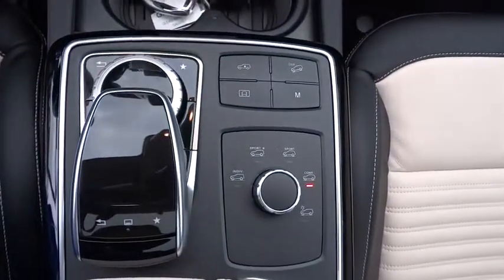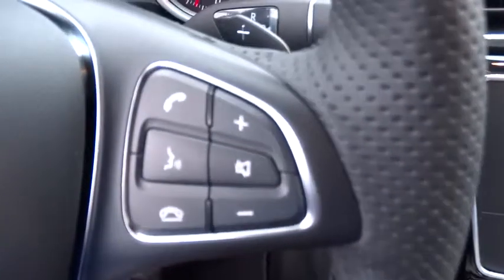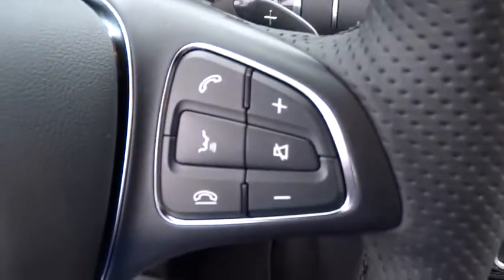2016 Mercedes-Benz GLE-Class Rockville Centre, Nassau, Long Island, New York, Queens, NY GA022037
2016 Mercedes-Benz GLE-Class
Servicing Rockville Centre, NY near Nassau, Long Island, New York, and Queens, New York
2016 Mercedes-Benz GLE-Class GLE450 AMG - Stock#: GA022037 - VIN#: 4JGED6EB0GA022037

Mercedes Benz of Rockville Centre
650 Sunrise Highway

ALL WHEEL DRIVE, NAVIGATION, BLUETOOTH, MOONROOF, MP3 Player, KEYLESS ENTRY, SAT RADIO, TURBOCHARGED, HARD DRIVE MEDIA STORAGE, AMG, POWER LIFTGATE, ALLOY WHEELS! From its aggressive stance to its muscular shape, the GLE Coupe is a new breed of thoroughbred performance. The GLE450 AMG's bodywork reflects its racing roots. The GLE's standard 21-inch wheels are by far the largest in its class but you can also opt for 22s.The GLE invites five adults to enjoy generous room and gracious comfort. Fold the split seatbacks down for up to 60.7 cu ft of carpeted luggage space, the most of any coupe in the world. Atop the central dash, an 8-inch freestanding screen vividly presents audio, optional navigation and other features. Turn your GLE into a moving WiFi hotspot that connects to the internet and powers mbrace features and also allows up to 4 connected devices. Optional sound systems include a harman/kardon LOGIC7 sound system and a Bang & Olufsen BeoSound system. Available LCD monitors built into the front head restraints offer entertainment to the second row. Multiple input sources let passengers enjoy DVDs and video games together or independently, with two sets of wireless headsets and wireless remotes. The GLE450 AMG Coupe is powered by a 3.0L biturbo V6 offering 362hp. The AMG GLE63 S Coupe is powered by a handcrafted 5.5L AMG biturbo V8 with 577hp and a 0-60 of 4.2seconds. A pair of paddles allows you to manually upshift and downshift the 7-speed automatic transmission. 4MATIC all-wheel drive integrates with 4-wheel Electronic Traction System monitors for the first sign of wheel slip and responds to ensure torque is sent to the wheels with the best grip. Available safety features include Active Lane Keeping Assist, a Surround View System, PRE-SAFE PLUS, ATTENTION ASSIST, DISTRONIC PLUS with Steering Assist, MAGIC VISION CONTROL, and PARKTRONIC with Active Parking Assist.